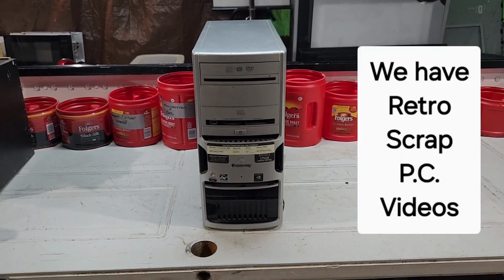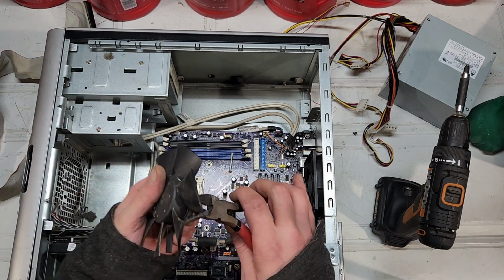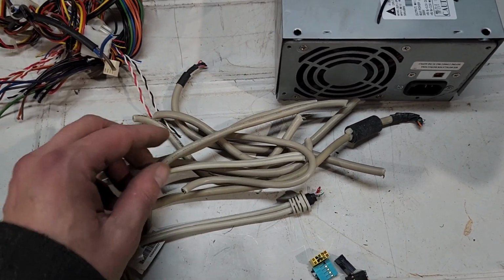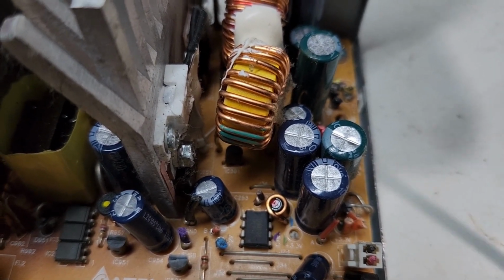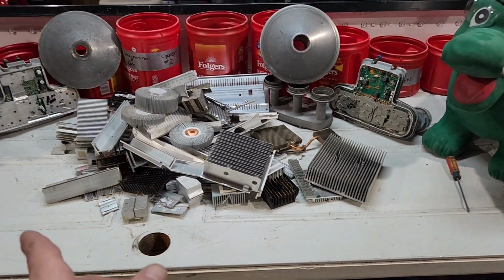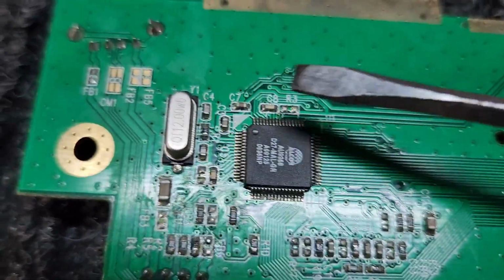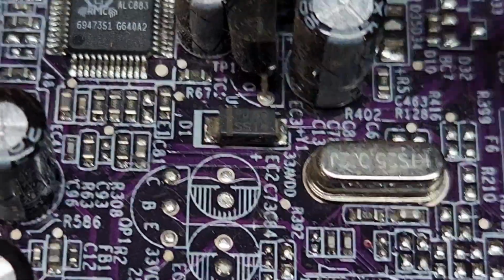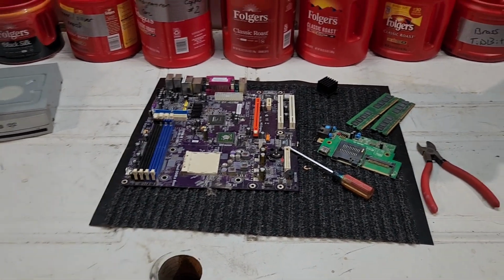How to get FREE GOLD from old P.C.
FREE GOLD from old PC ! Let's see what's inside !!!